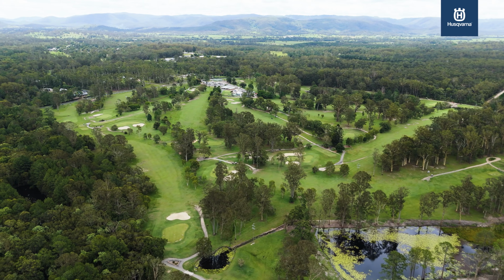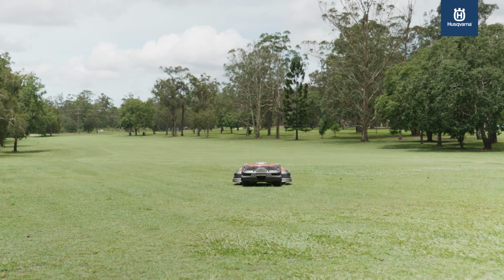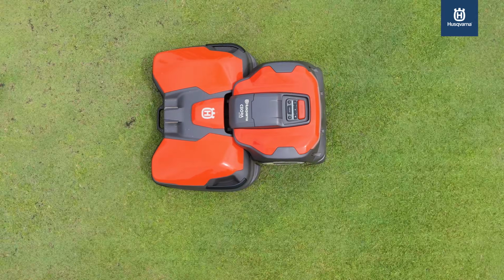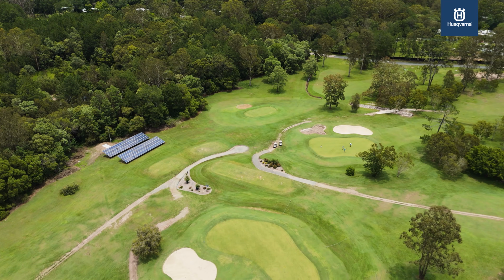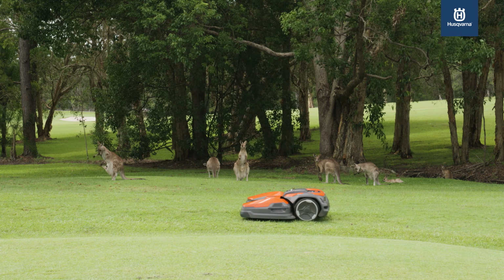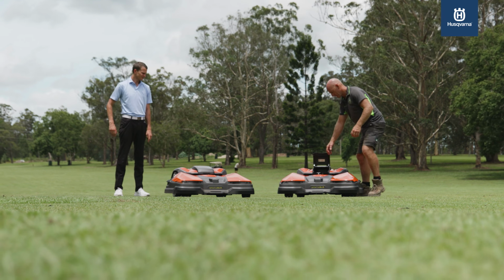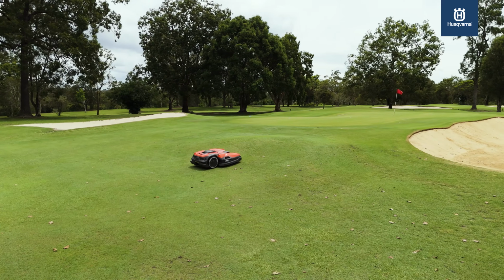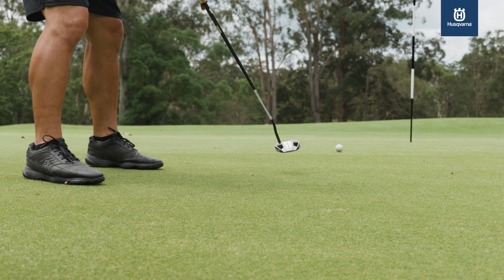Husqvarna Ceora - Woodford Golf Club - Commercial Robot Lawn Mowers Australia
This installation was completed by Robot Lawn Mowers Australia in October 2024 after a trial period in August 2024.
This installaiton has two Husqvarna Ceora 546 robot mowers with low cut cutting decks. Each robot is mowing nine fairways at a cutting height of 12mm.
Because the coarse is over 50 hectares of land we installed one reference station antenna and three solar powered repeaters to ensure the robots could maintain connection with the reference station antenna.
With the super fast queensland grass growth the robots have been able to keep up and keep the fairways perfectly mowed for their golfers.